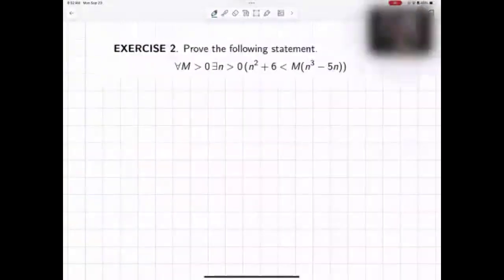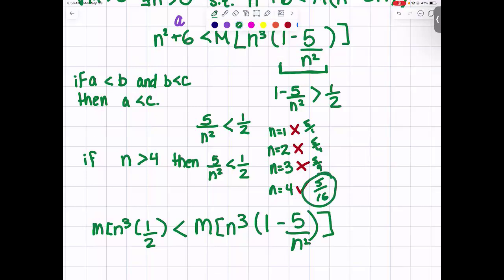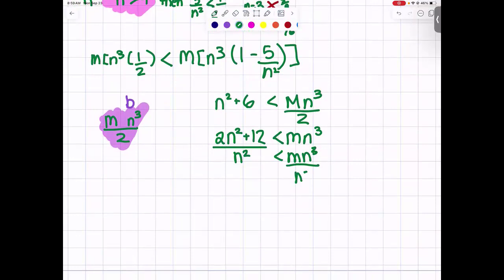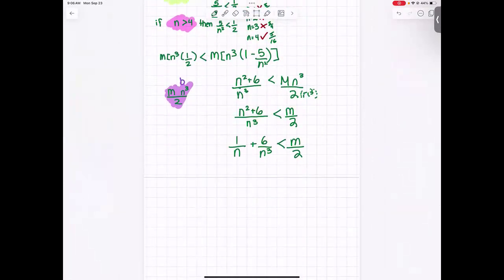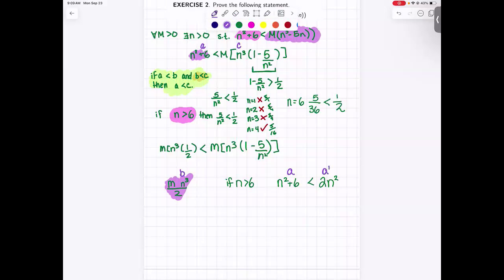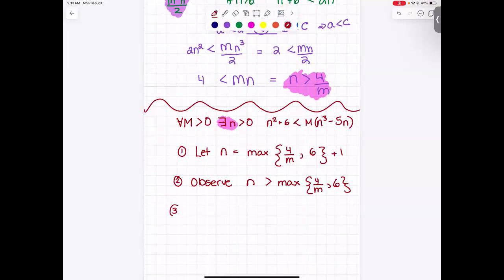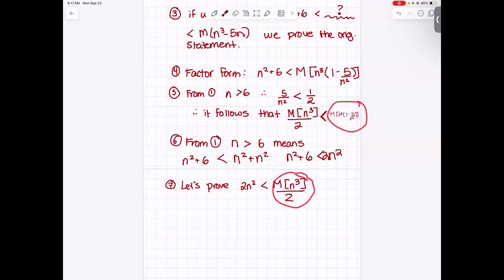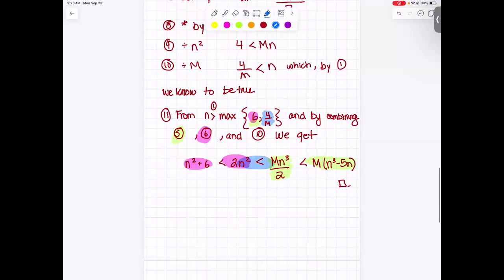COMP2140: Solving Inequalities with Cubic and Quadratic Terms Explained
In this video, we solve an inequality where for any positive m, there exists an n greater than 0 such that n squared plus 6 is less than m times (n cubed minus 5n). This tutorial walks you through the process step-by-step, focusing on how to handle inequalities involving both cubic and quadratic terms.